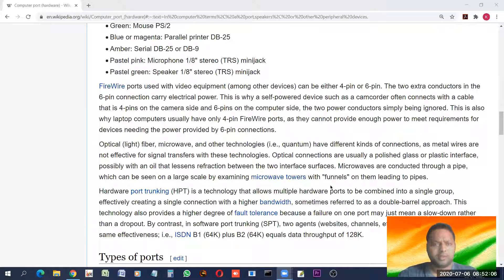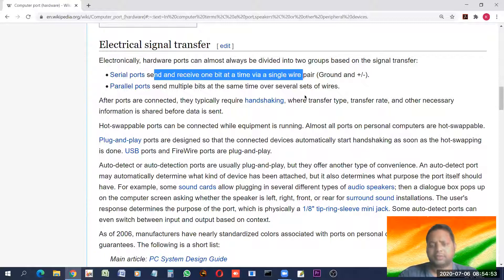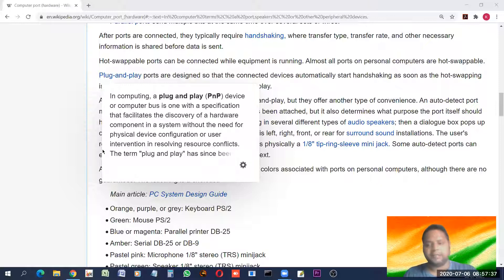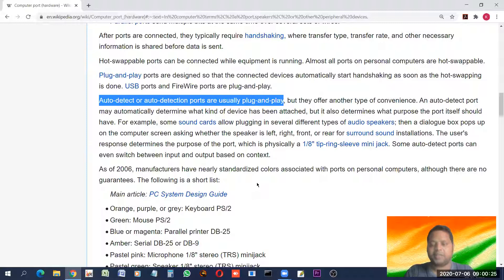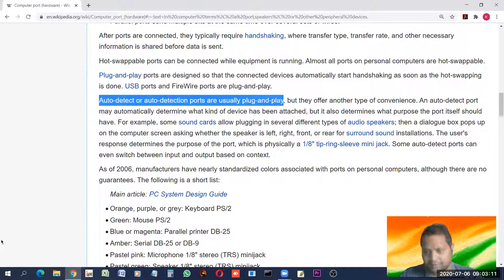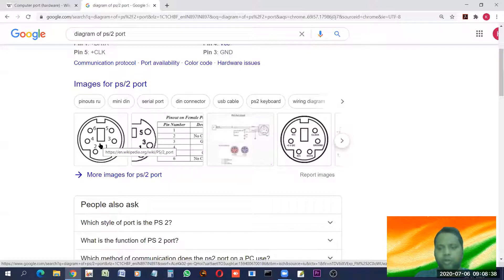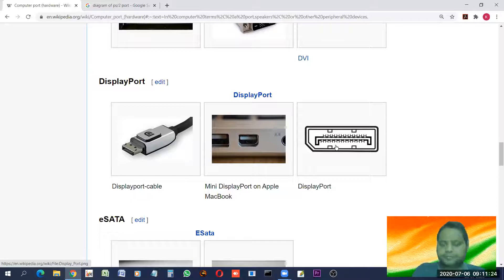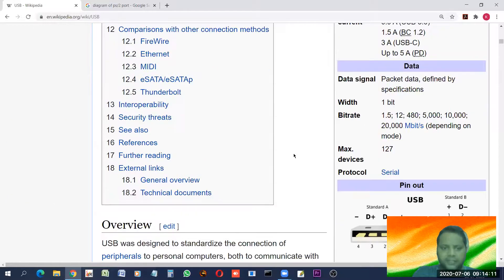7 2 Ports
About various connection ports available in computer